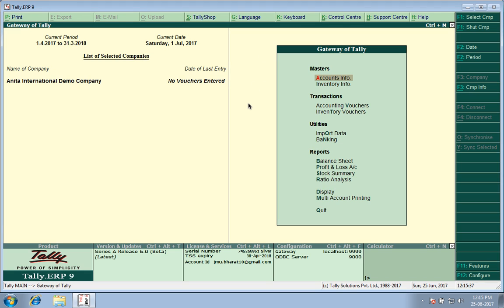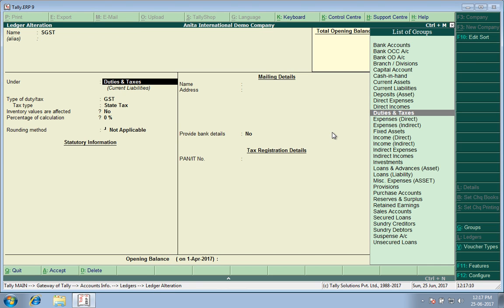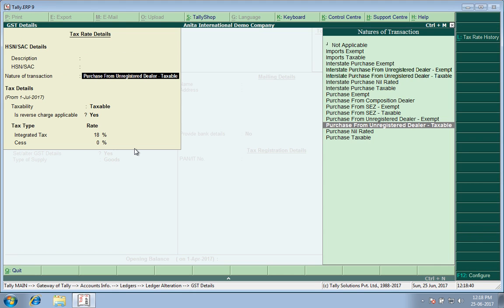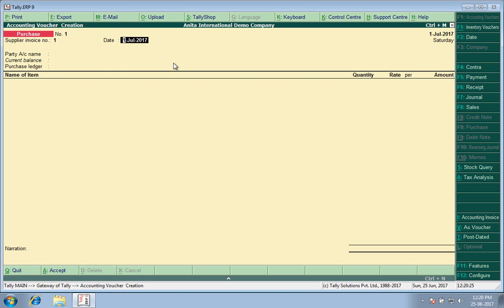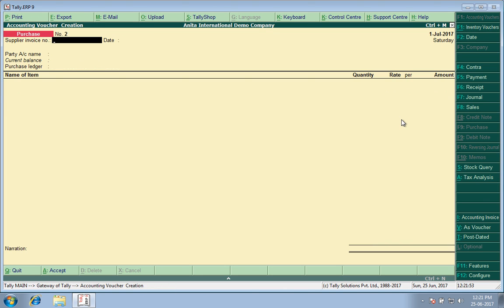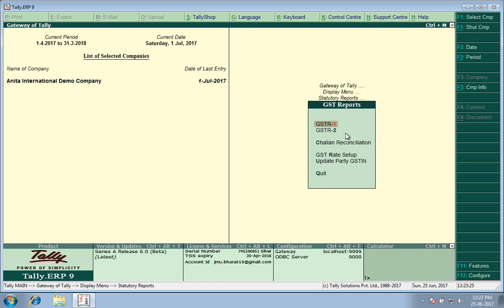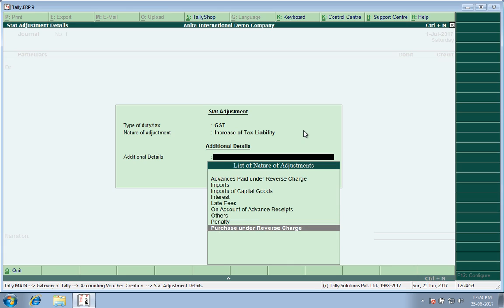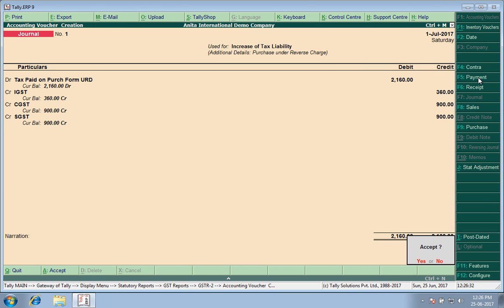GST in Tally | Reverse Charge on Purchase from Unregistered Dealer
GST for Tally or Tally GST Tutorial : How to make Reverse Charge entry in Tally ERP 9. Learn the Reverse Charge for GST in Tally mechanism. Reverse charges under GST can be easily done in Tally.ERP9